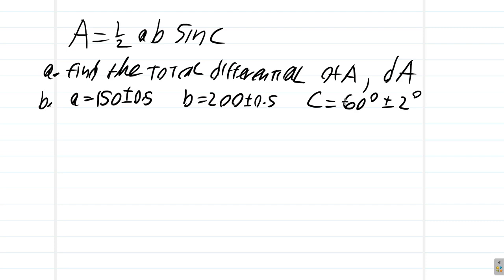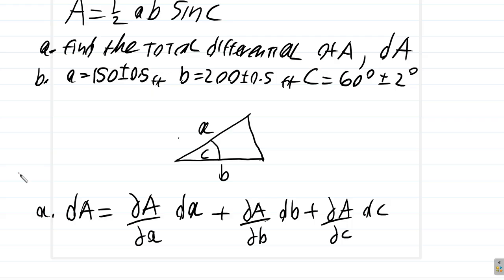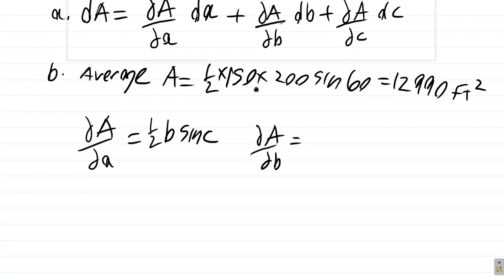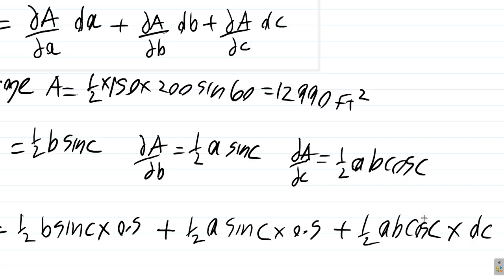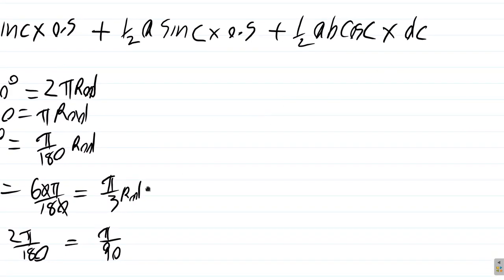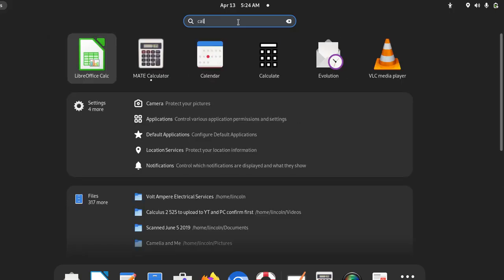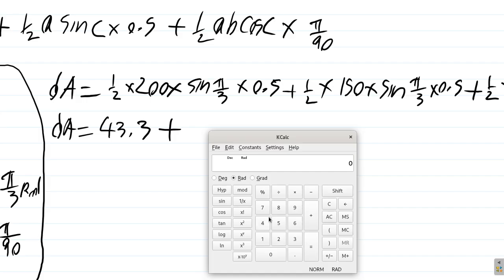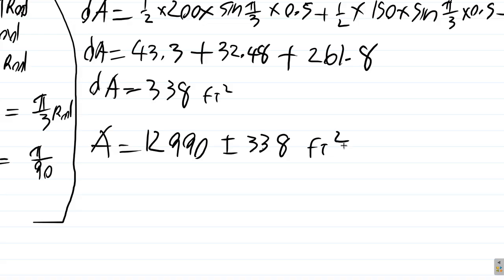Calculus 2 May 2025 Question 6B Margins of Error